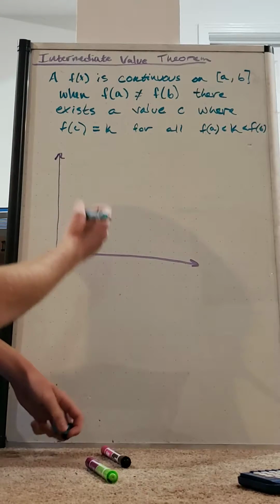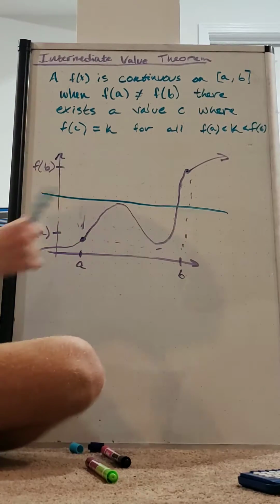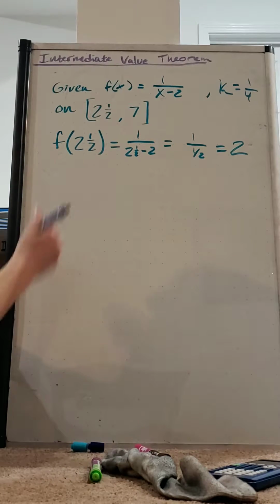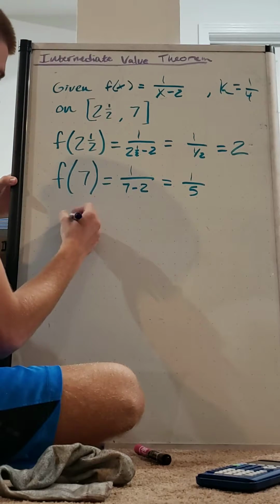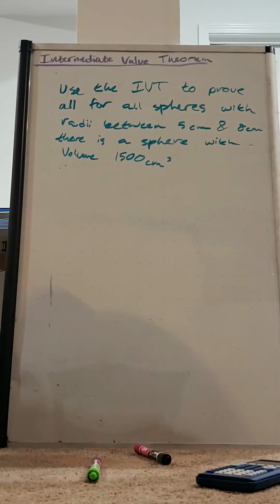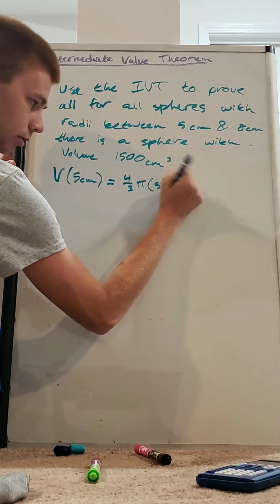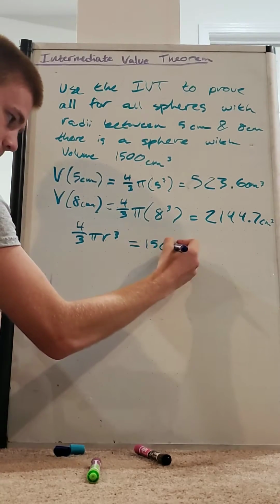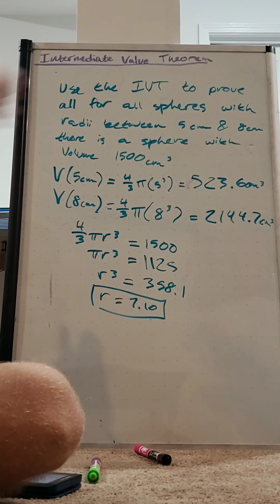Intermediate Value Theorem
Showing the IVT and examples for utilization. Don't forget that f(a) ≠ f(b) and f(x) must be continuous on [a, b]. Sorry about my voice I'm a bit sick